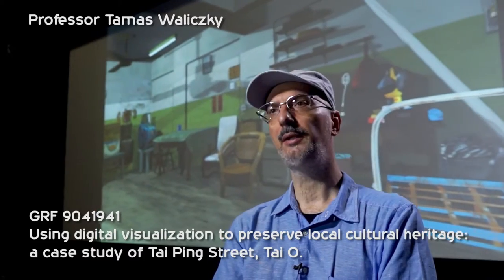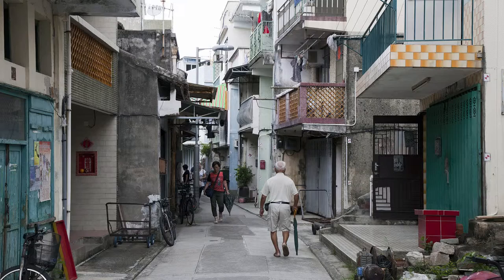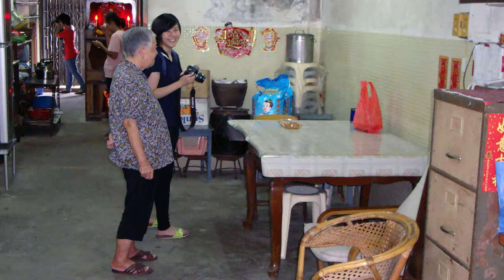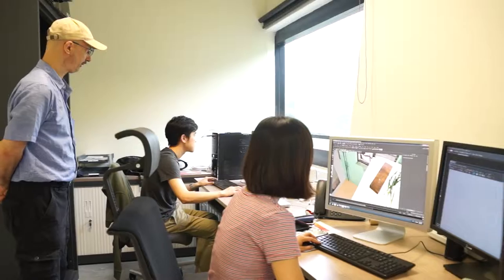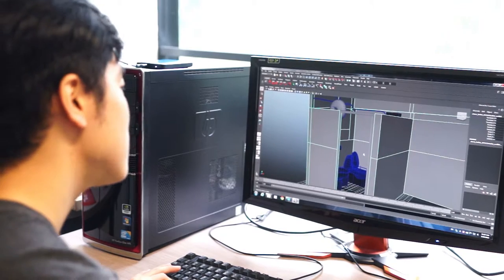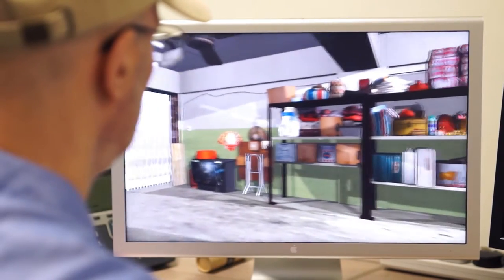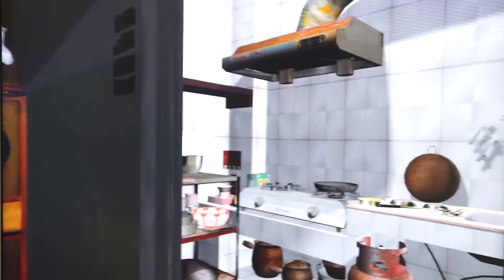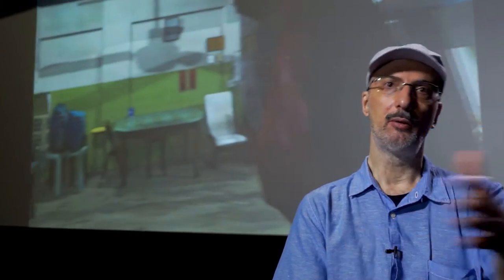Using digital visualization to preserve local cultural heritage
Using digital visualization to preserve local cultural heritage: a case study of Tai Ping Street, Tai O, Professor Tamas Waliczky